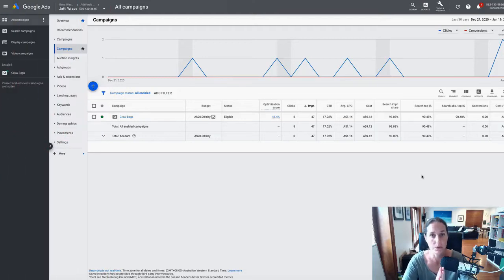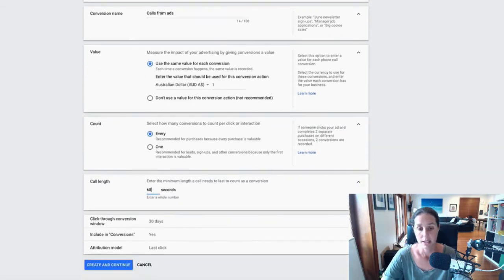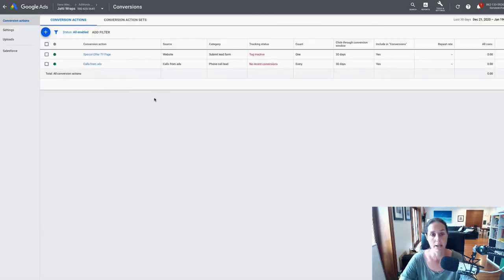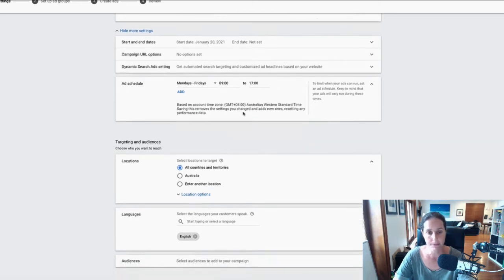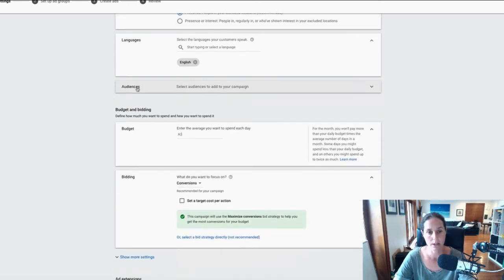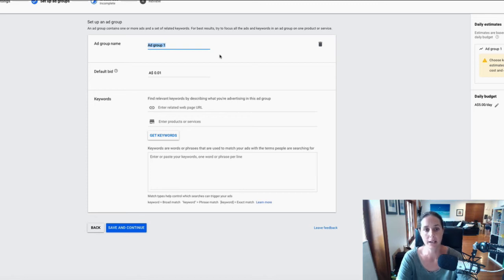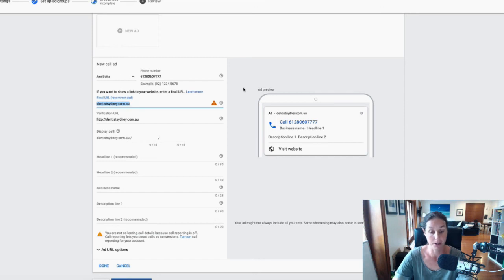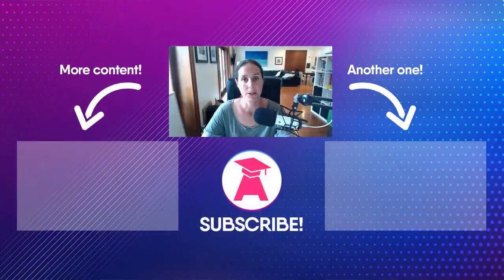Call-Only Campaign in Google Ads: All You Need to Know in Campaign Set-up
Call-Only Campaign in Google Ads: All You Need to Know in Campaign Set-up - in this video, I will discuss what Call-Only Ads is and its perks. I will guide you as well on the full campaign set-up of Call-Only campaigns in Google Ads.